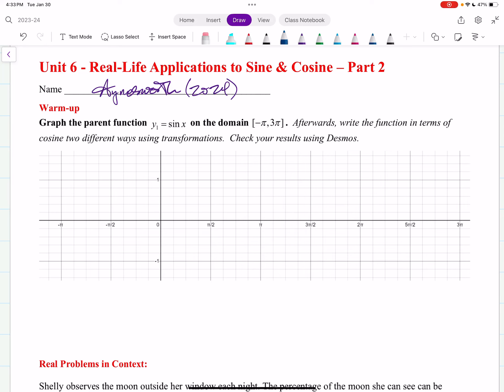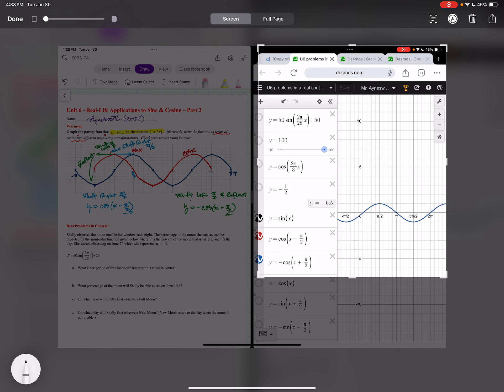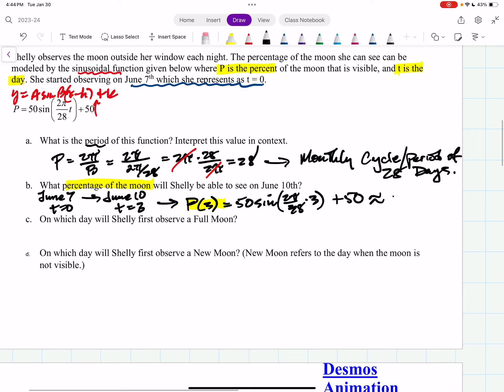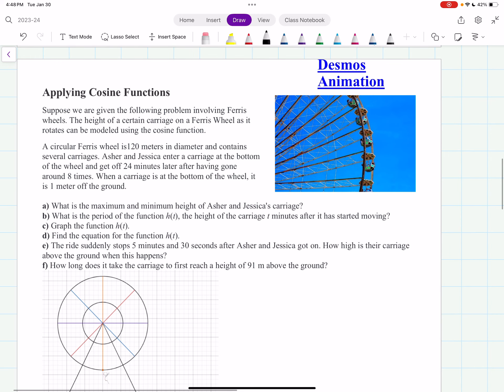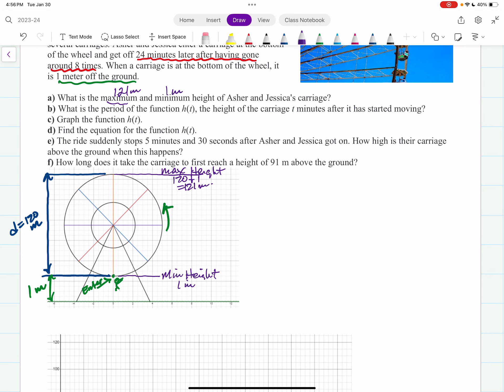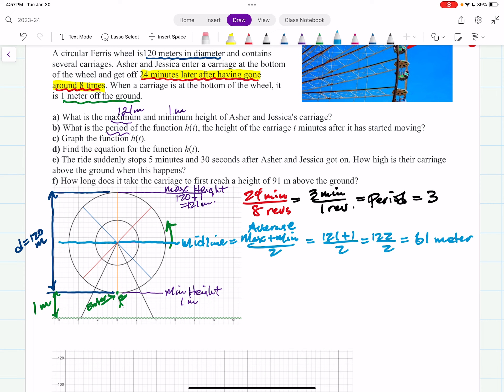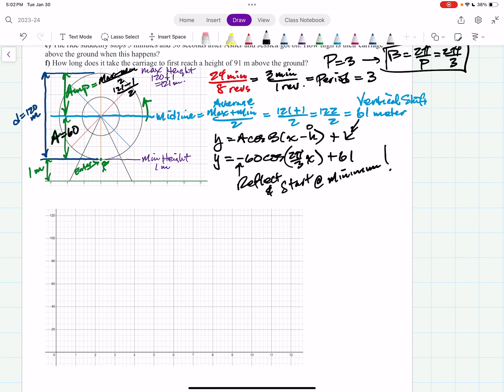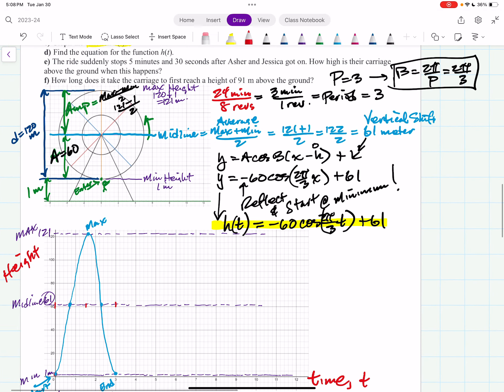U6 Real-life Application to Cosine - Ferris Wheel problem-Part 2